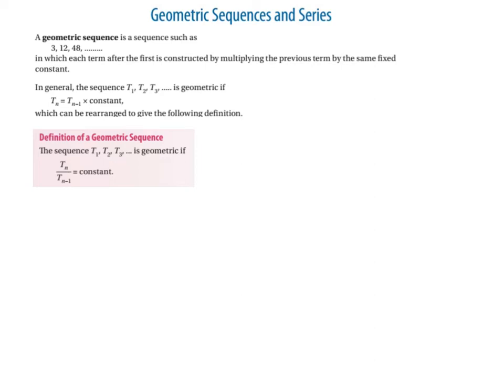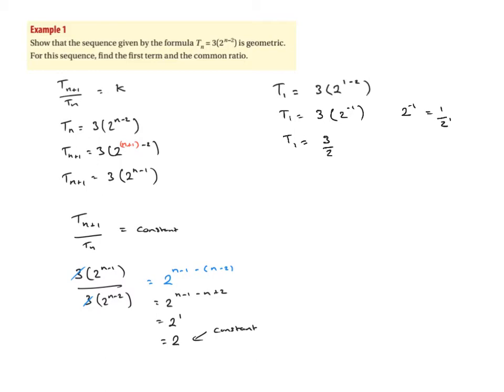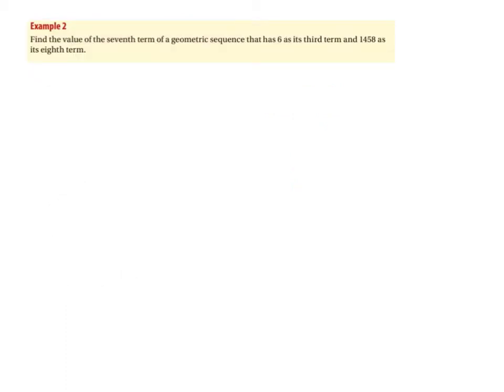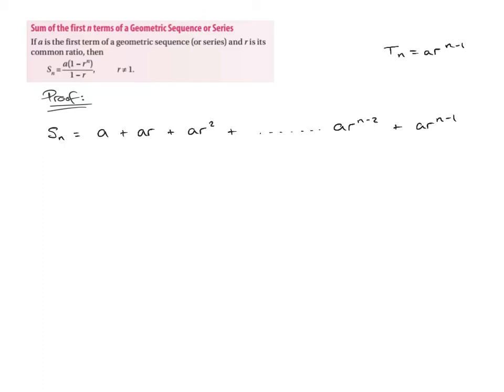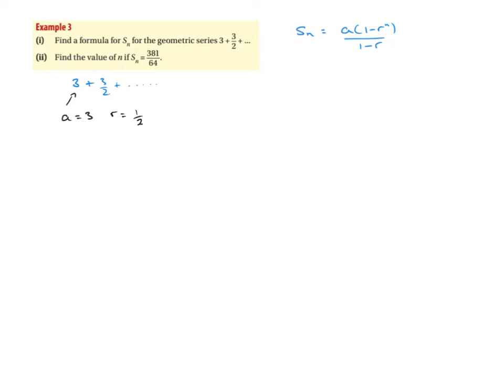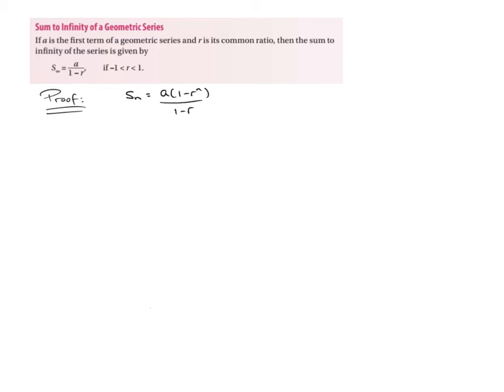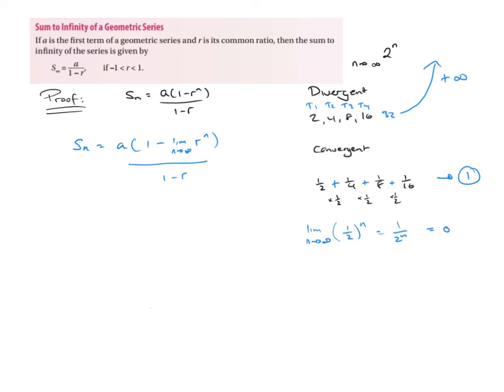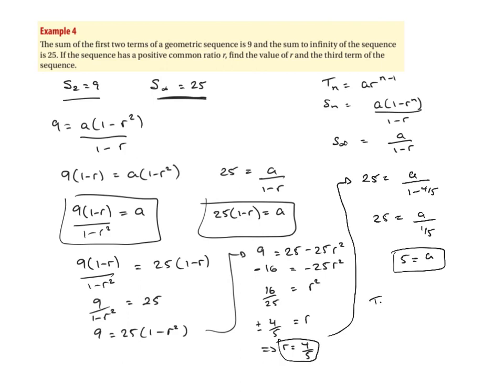29.4 Geometric sequences/series